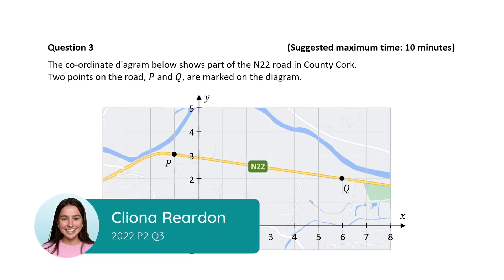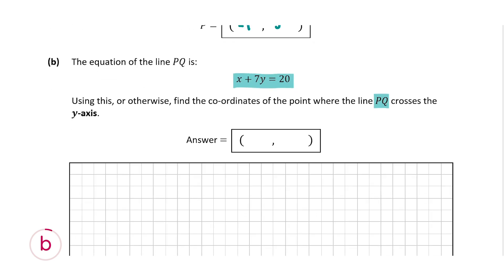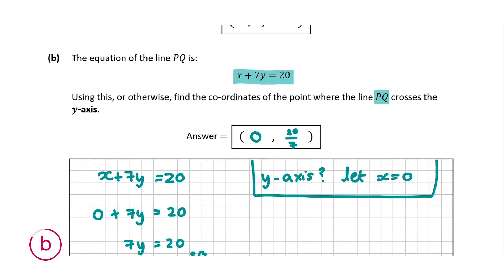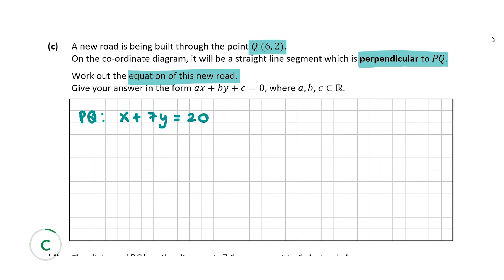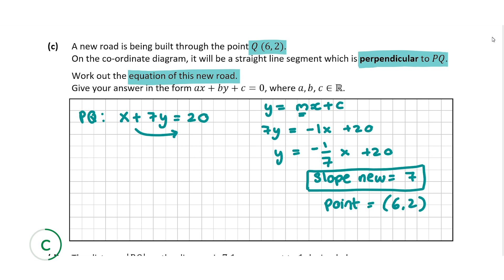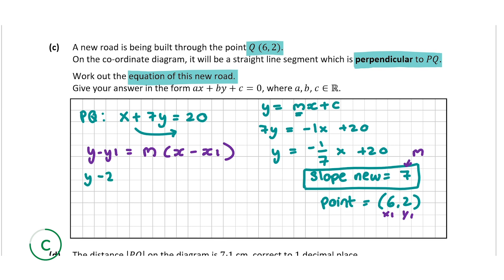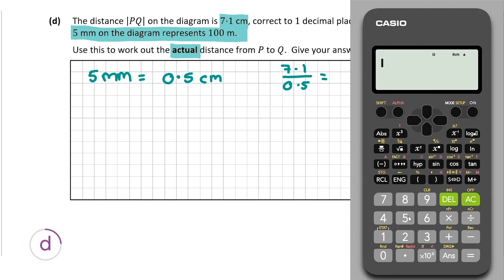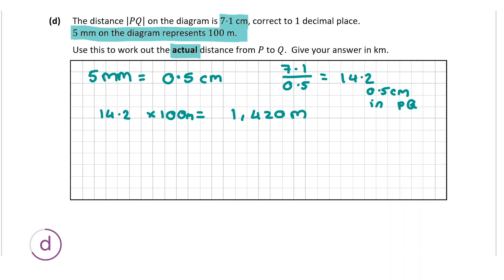Co-ordinate Geometry: Solution to 2022 Junior Cycle Maths - State Exam Higher P1 Q3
Watch Cliona walk through this Co-ordinate Geometry question to show you how to get full marks. For more Junior Cycle video solutions, check out

Content:
00:00 Begins
00:11 Part a
00:49 Part b
02:17 Part c
05:39 Part d